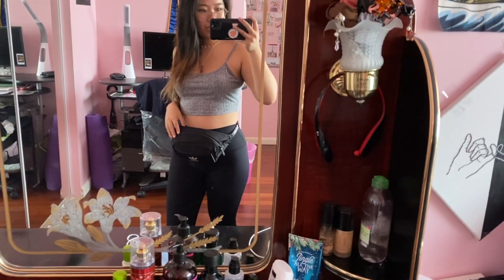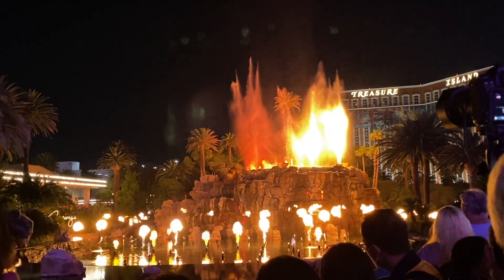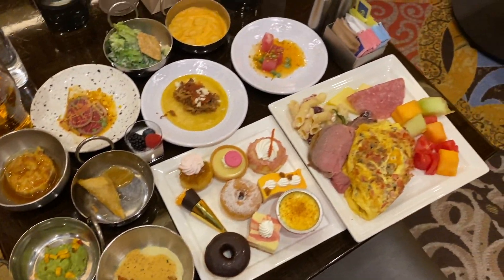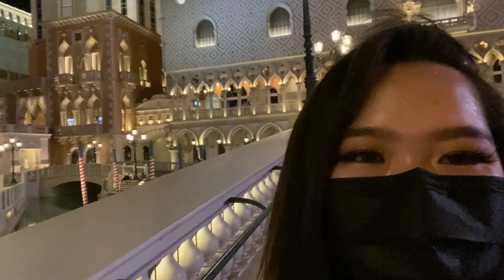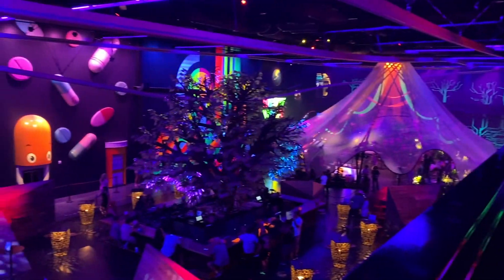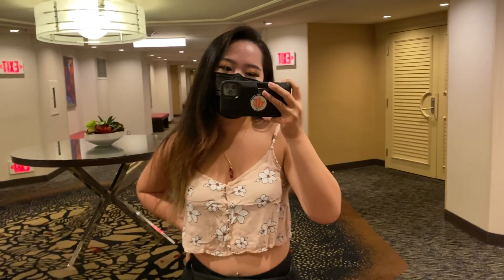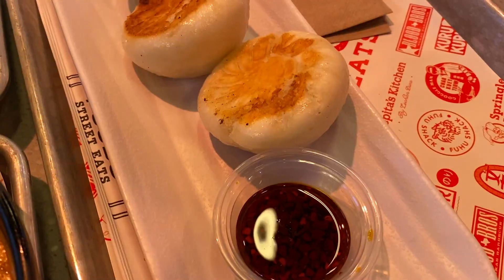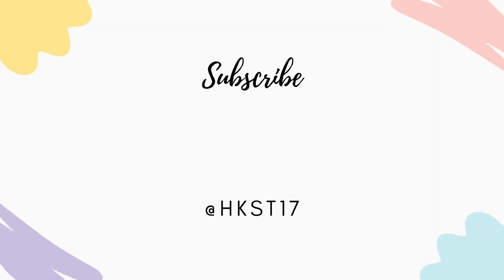GETTING FAT AND HAVING FUN IN VEGAS | Las Vegas 2021 Vlog | Sandra Tiu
Going to Las Vegas for my mom's birthday was a B L A S T
I hope you had just as much fun watching this video! Let's not talk about how much food I ate on this trip hahaha. My food baby is literally about to hatch.